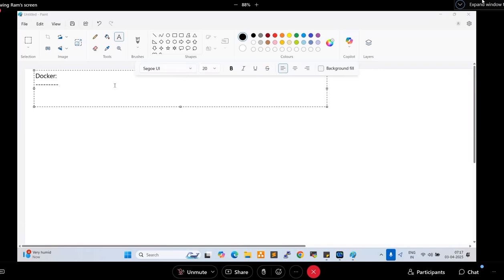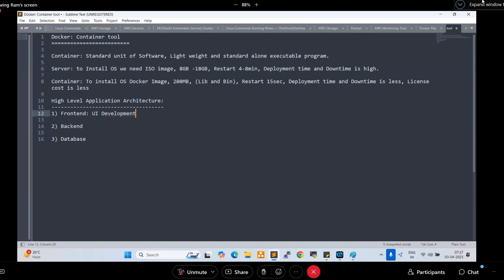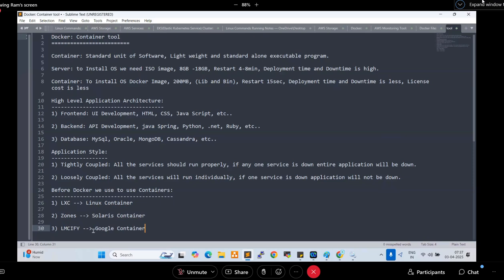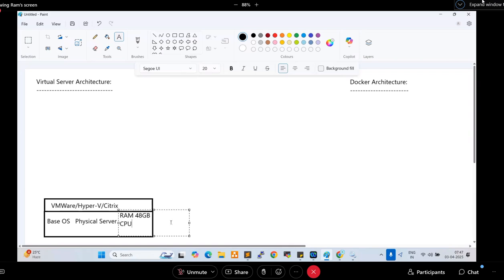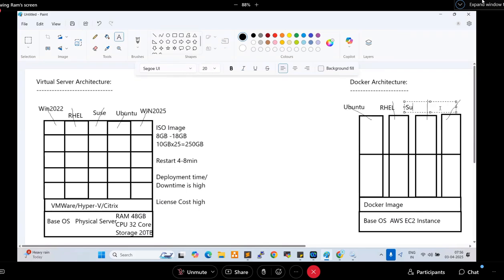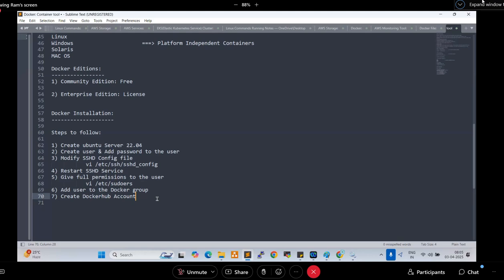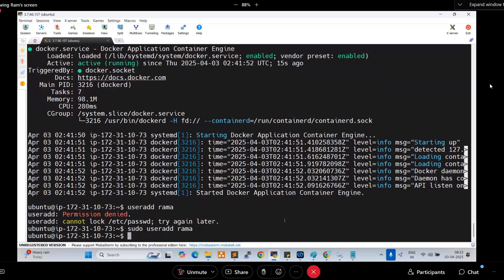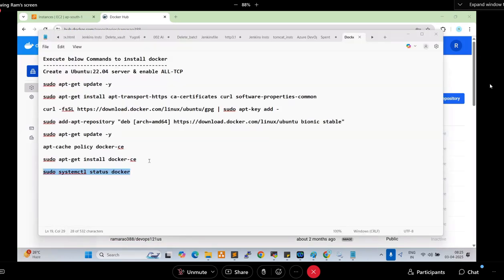devops 2025/ 04/ 03